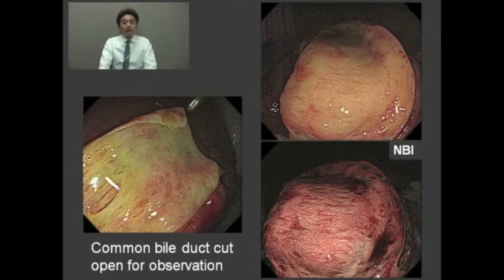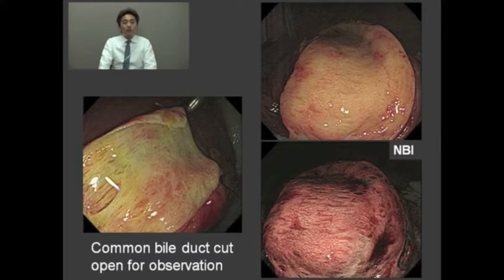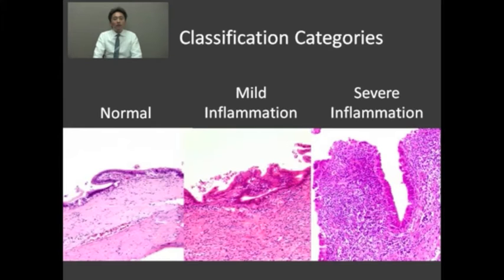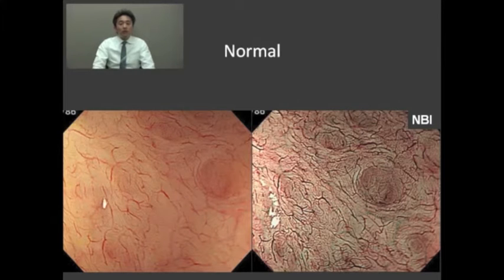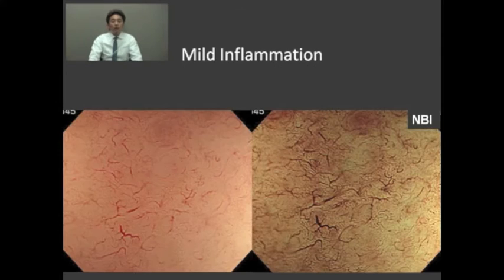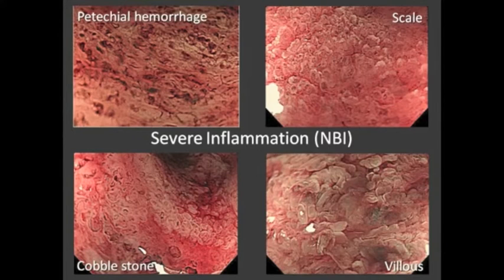DDW 2011 Poster Session: MO1435, Ishida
Magnifying Endoscopic Observation of Non-Neoplastic Bile Duct Mucosa:  Comparison of Narrow Band Imaging with Histopathology